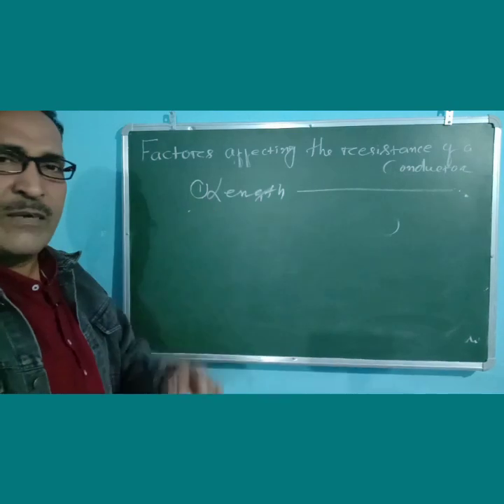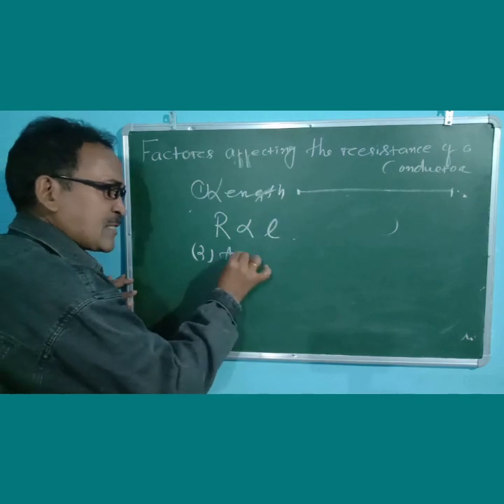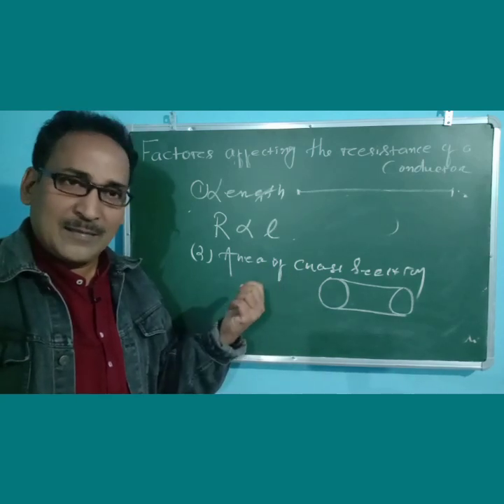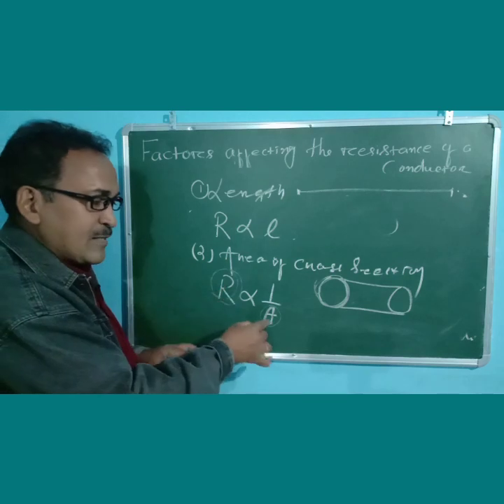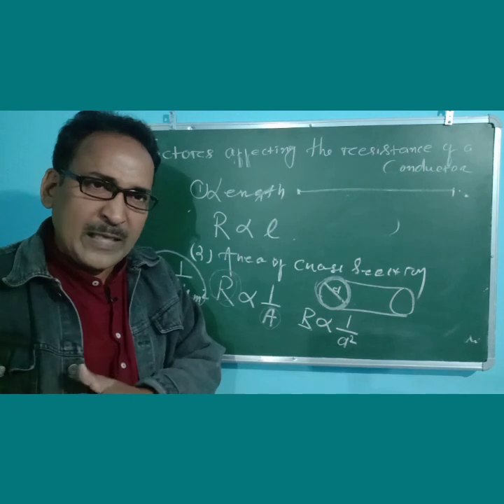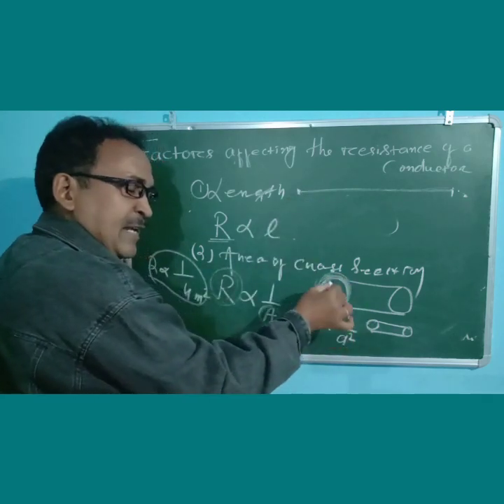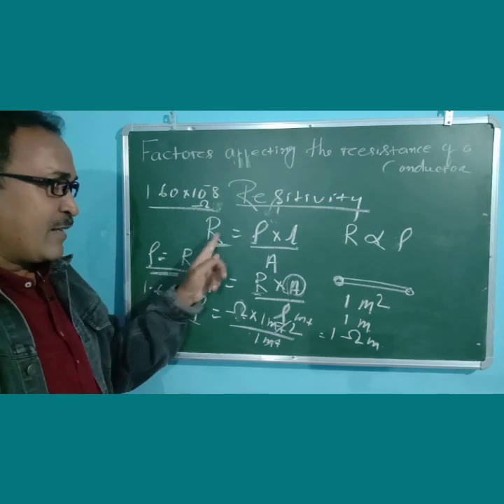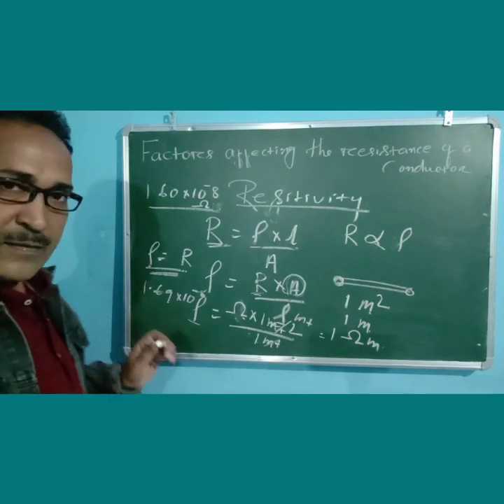10 SCIENCE FACTORS AFFECTING RESISTANCE | ELECTRICITY - CLASS 10, CBSE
In this video, we'll be discussing 10 science factors that affect electricity. From Ohm's law to Capacitance and Induction, we'll be covering all the bases!

If you're studying for your class 10 electricity test, then this video is for you! By the end of this video, you'll have a good understanding of all the science factors that affect electricity. Whether you're a student or a working professional, this video is a great way to learn more about electricity!
In this video, we are going to discuss 10 Science Factors Affecting Electricity. These Science Factors Affecting Electricity will help you to understand concepts like Ohm’s Law and Kirchhoff’s Laws better.In this video, we are going to discuss 10 Science Factors Affecting Electricity. These Science Factors Affecting Electricity will help you to understand concepts like Ohm’s Law and Kirchhoff’s Laws better. These Science Factors Affecting Electricity will help you to understand concepts like Ohm’s Law and Kirchhoff’s Laws better. These Science Factors Affecting Electricity will help you to understand concepts like Ohm’s Law and Kirchhoff’s Laws betterIn this video, we'll be discussing ten science factors that affect electricity. These factors will be discussed in detail and help you understand how electricity works.This is a class 10 video, which is for students in the 8th to 12th grades. If you're looking to understand electricity better, then this is the video for you! By the end of this video, you'll have a better understanding of how electricity works, and how these science factors affect it.10 SCIENCE FACTORS AFFECTING ELECTRICITY - CLASS 10, CBSEThere are different factors affecting in Resistance of a conductor.1-Length of a conductor2-Area of cross section of a conductor3-Material of a conductor4-Tempeture affecting the resistance of a conductorWhat's resistivity?Mathematical formulation of resistance and resistivity In today's video, i will go through Class 10 Science (Physics) Chapter 10-"Electricity - Factors Affecting the Resistance" with proper explanation. This will help you to prepare for the CBSE 2021 Board Exam. The resistance of a given conductor depends on its length,, its cross-sectional area, its temperature and the type of material